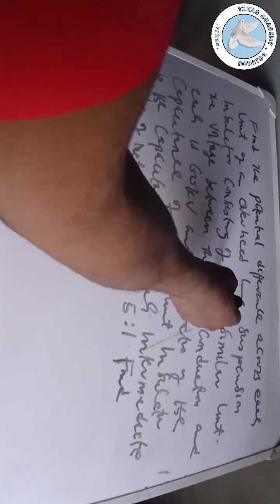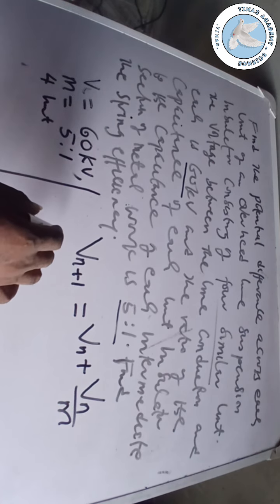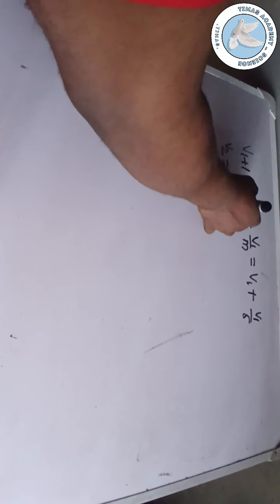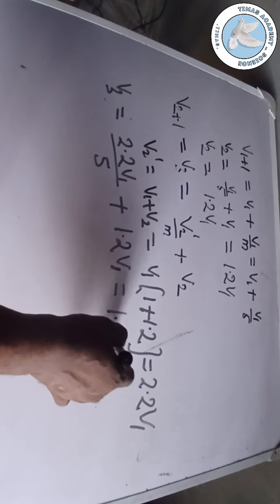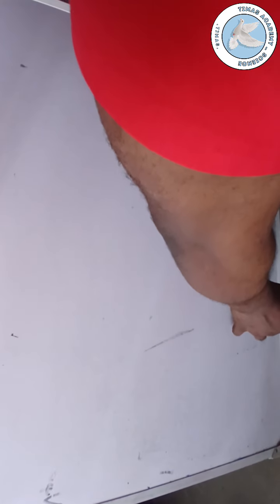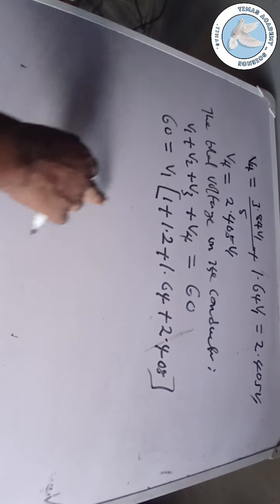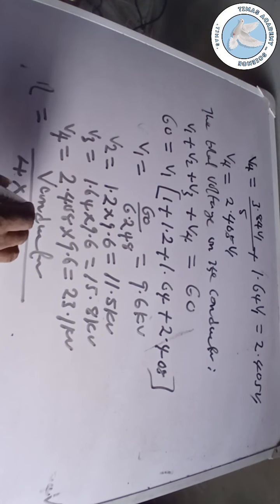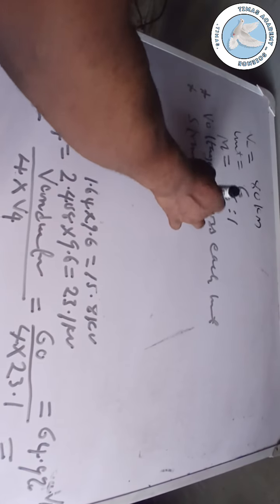Electrical Insulators || Electrical Power Systems